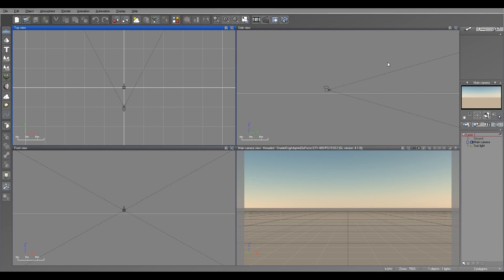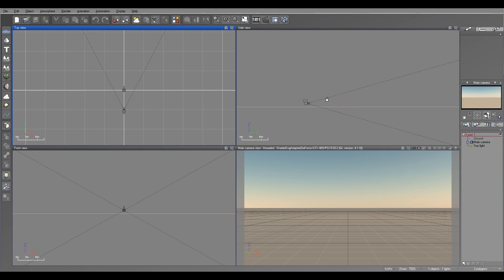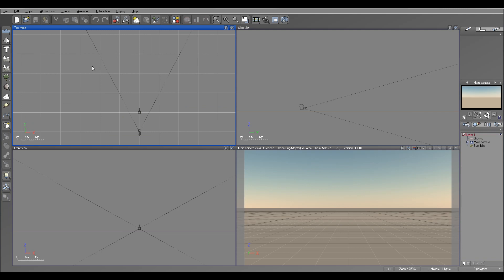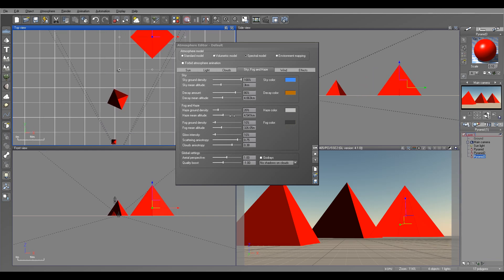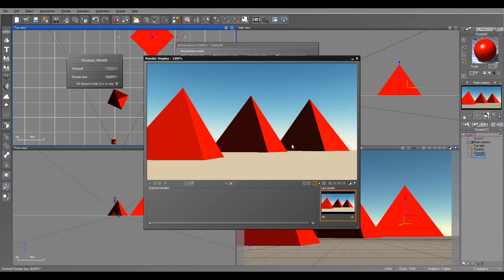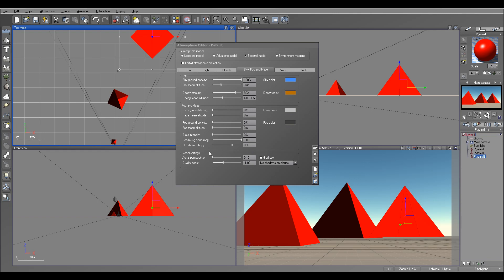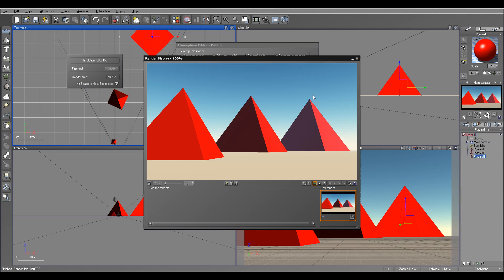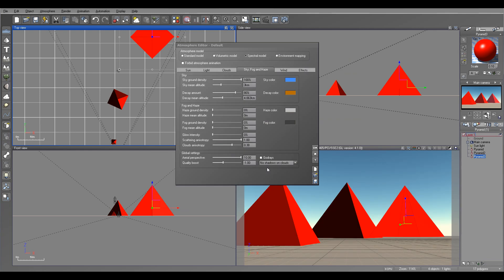Haze and Fog in Vue 10 [vp7]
Understending atmosphere settings in Vue.
Creating realisting distance haze and fog.